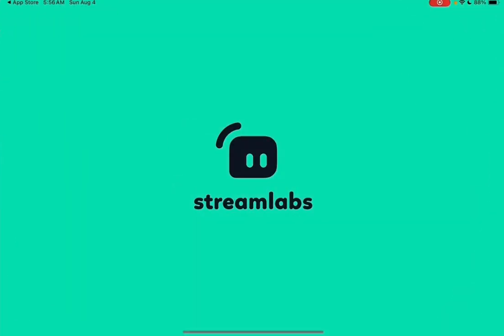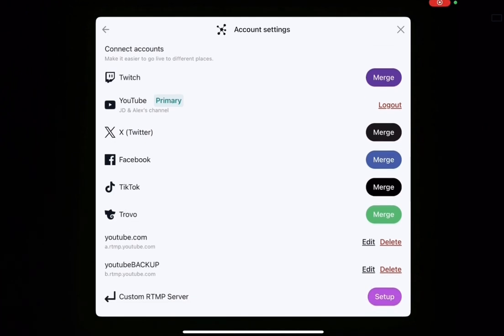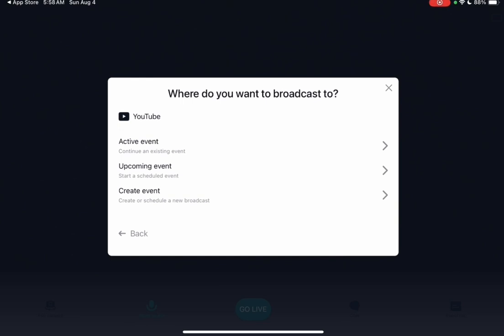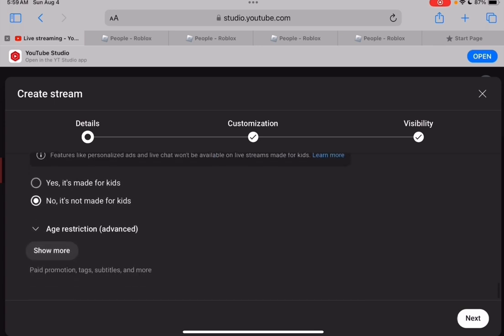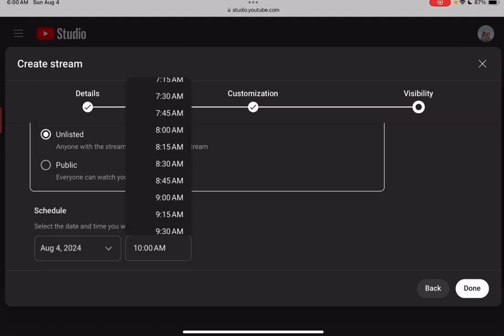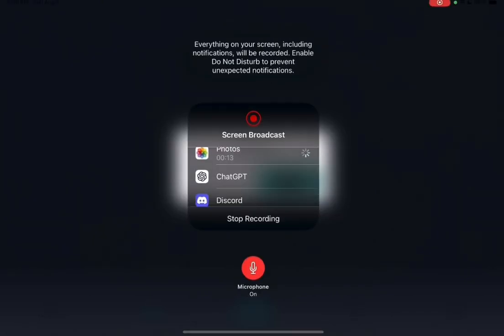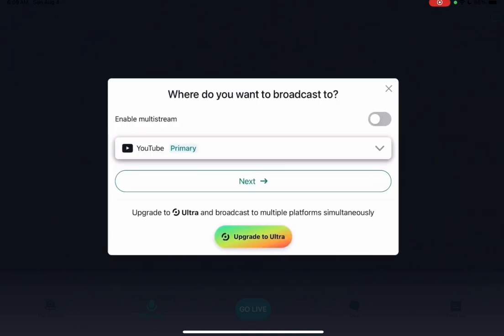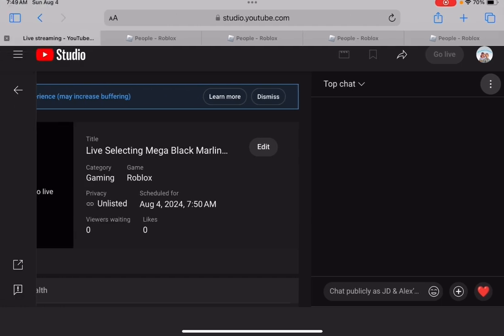How to Live Stream Your iPad Screen with Streamlabs | Screenshare to YouTube & Other Platforms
A concise tutorial on how to screenshare a livestream using Streamlabs on your iPad or mobile device to YouTube. Additionally, learn how to recover a crashed livestream in Streamlabs. We encourage you to like this video if it was beneficial and share any questions or tips you may have in the comments.